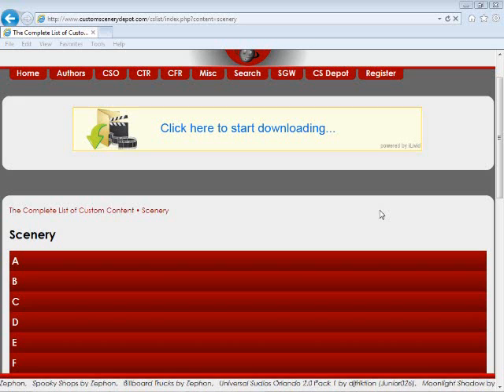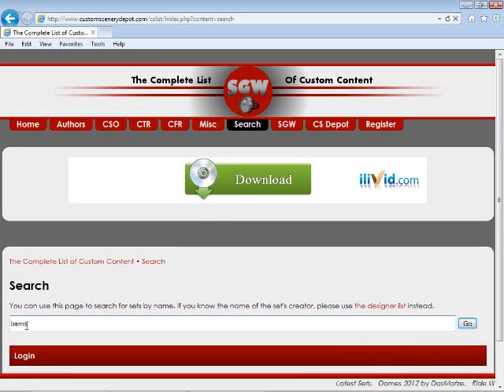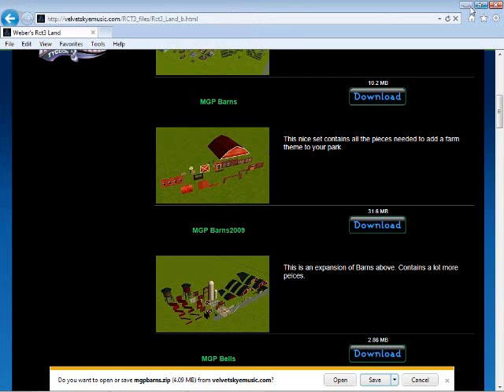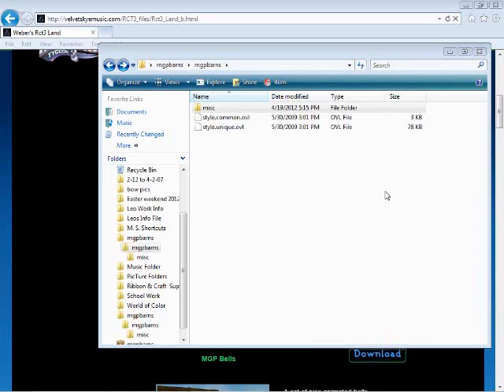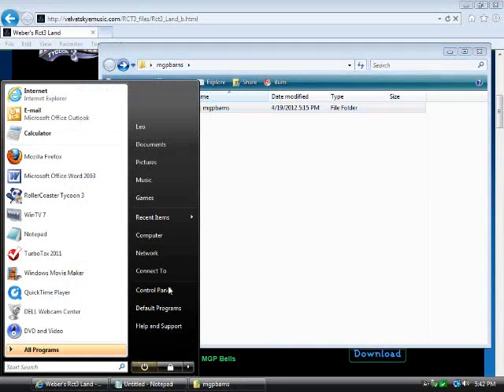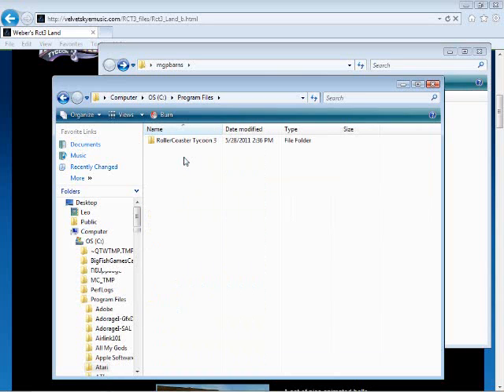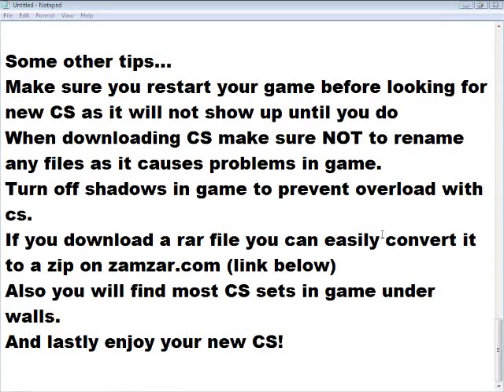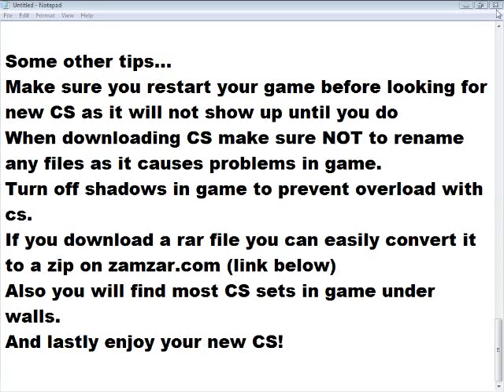RCT3 Custom Scenery Tutorial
In this video, we will teach you how to download Custom Scenery. My 9 year old sister read the instructions not me :).
Zamzar.com
"cannot create or replace epcot:access is denied. Make sure the disk is not full or write-protected and that the file is not currently in use."